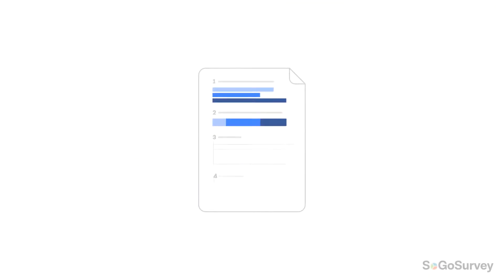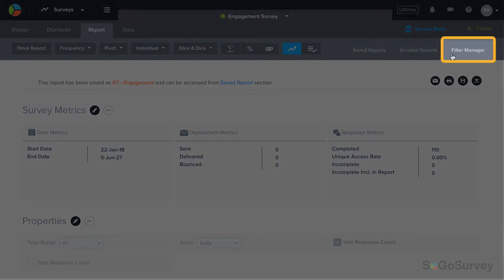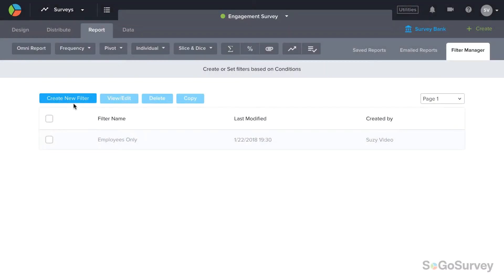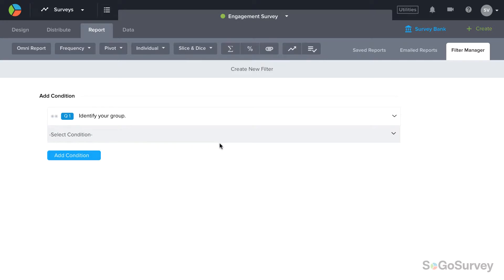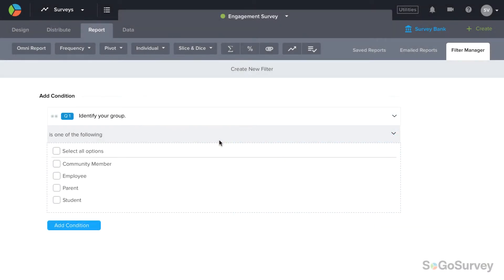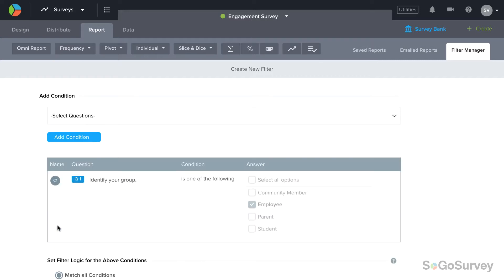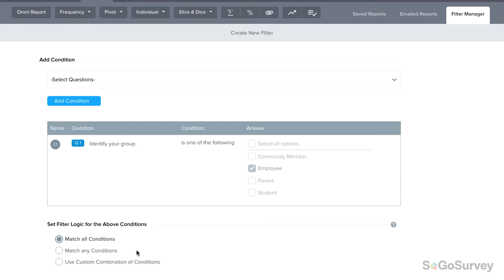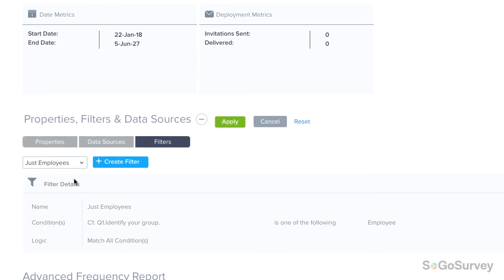Filter Manager | Sogolytics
Data & Reports | Multiply your power to analyze! Get even more out of your survey results and reports by applying filters to segment for a closer view of the details that matter most.